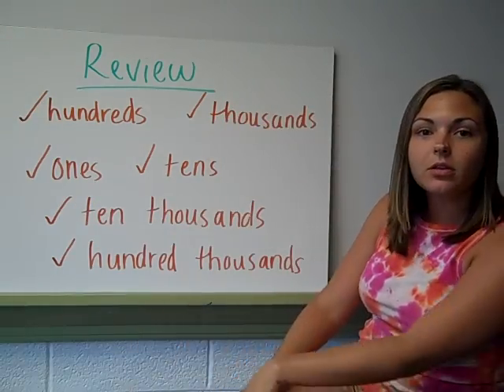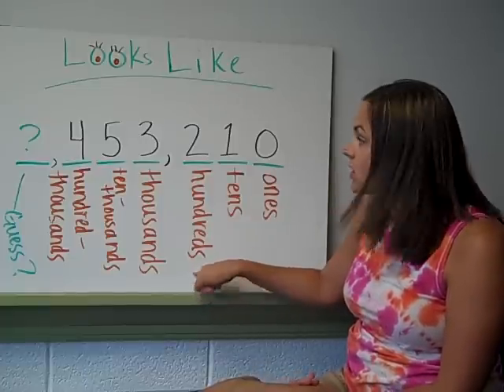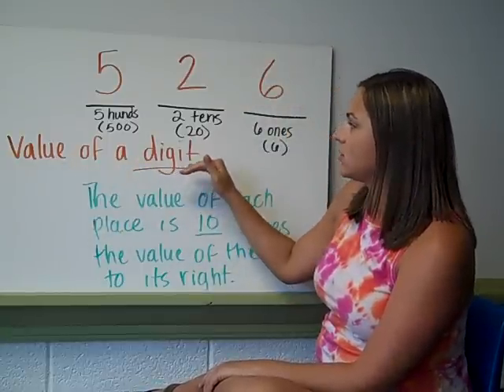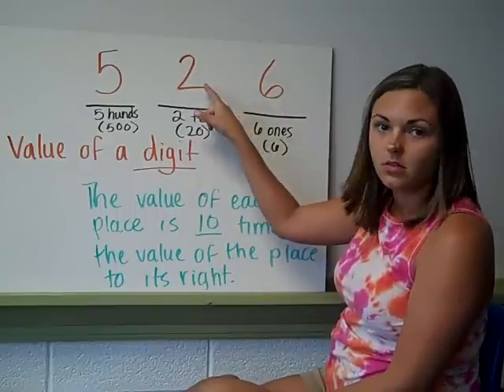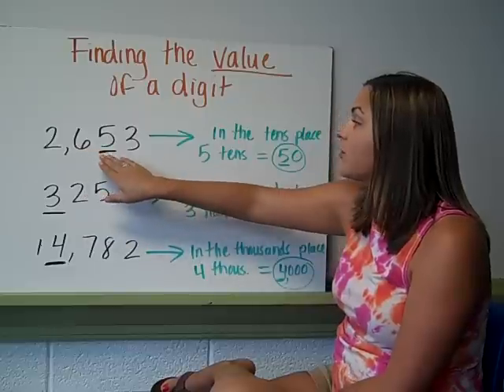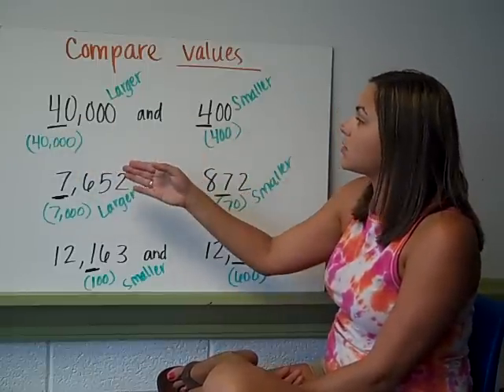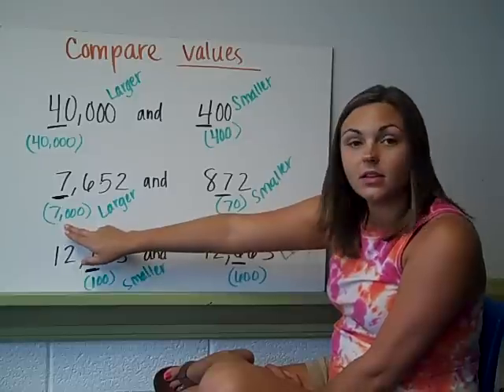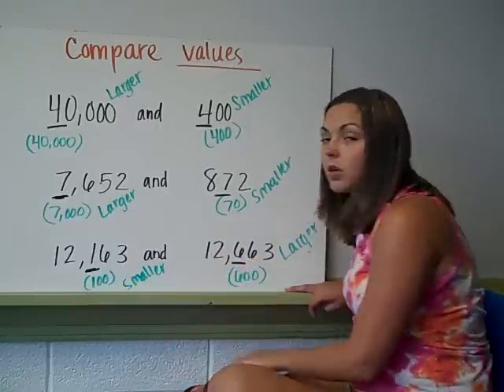Introduction to Place-Value